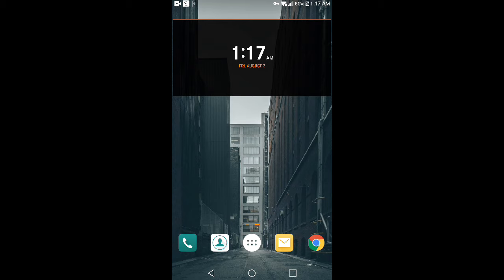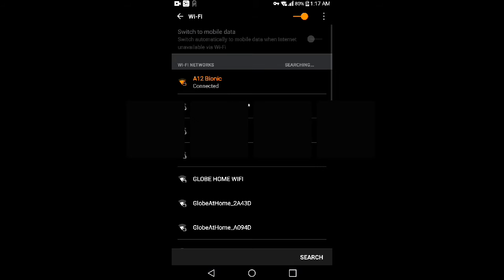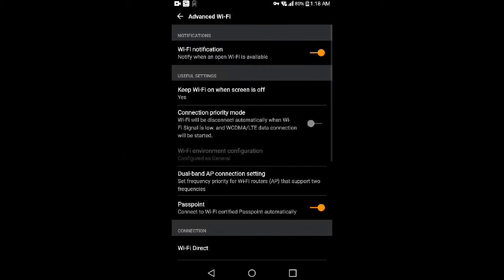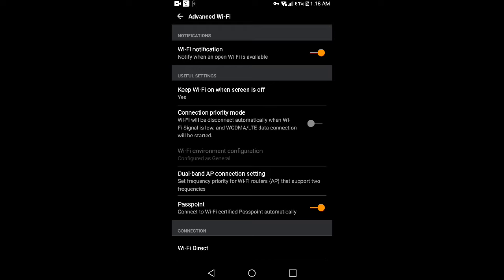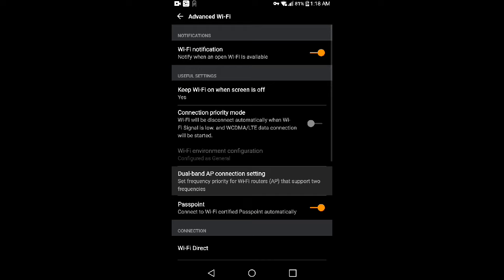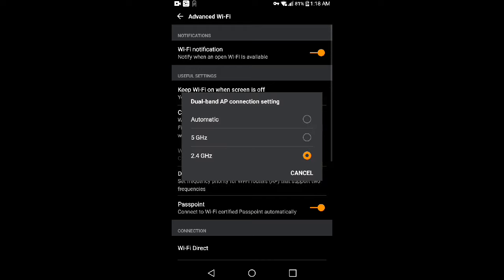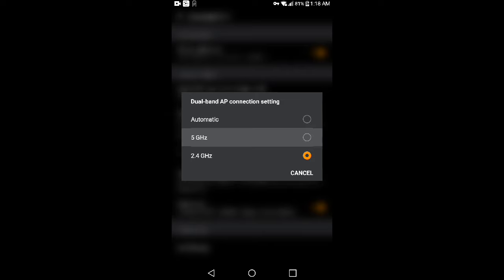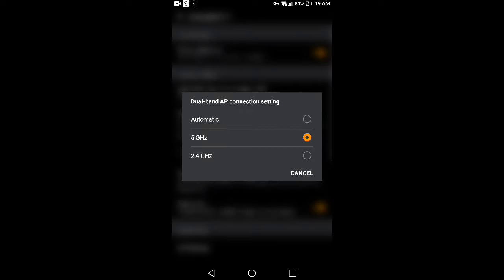How To Set Android Wi-Fi Setting from 2.4 GHz to 5 GHz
This video shows you how to set the android wifi settings from 2.4 GHz to 5GHz. Switching to 5GHz Wi-Fi can speed up and improve your browsing experience, playing games, and when streaming videos.

5 GHz has shorter coverage than 2.4 GHz frequency, but 5 GHz delivers faster data speeds than 2.4 GHz, ideal for gaming and streaming.

Take Note:

•Wifi modems/routers must support both 2.4 GHz and 5 GHz.
•Your phone must support 5 GHz wifi frequency (wireless ac) (b/g/n/ac) to take advantage of 5 GHz speed.

2nd song:
Feet On Wood | Whistling All The Way Down

Video Edited on Filmora Go